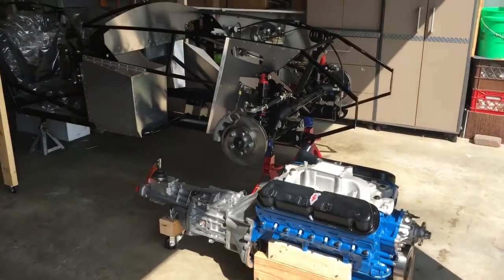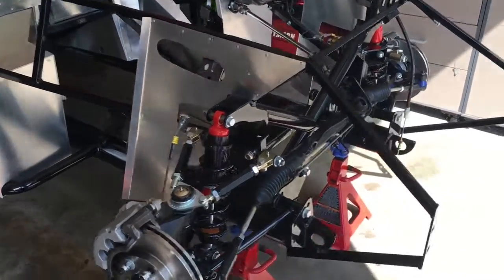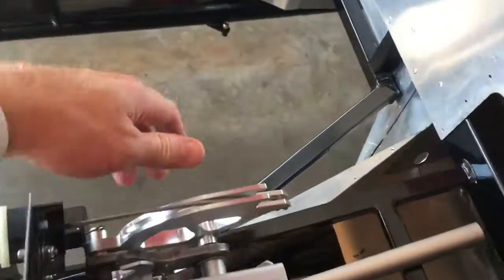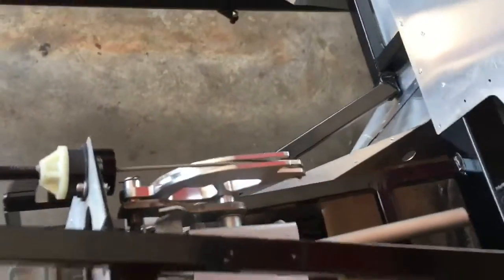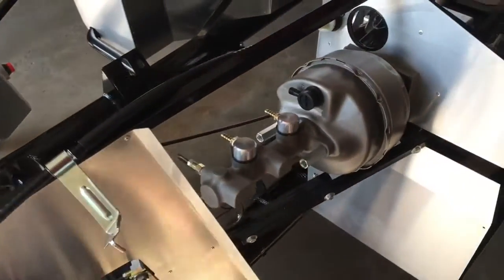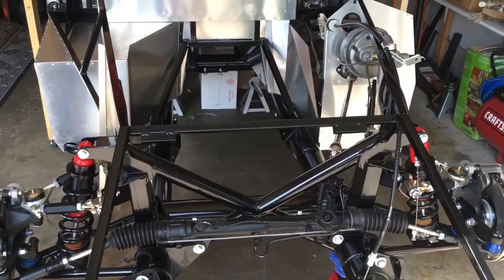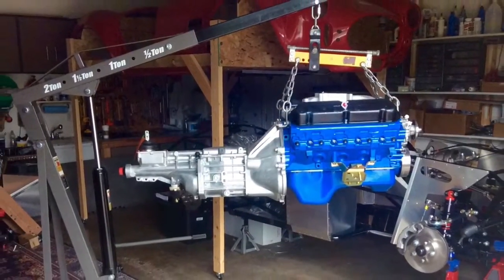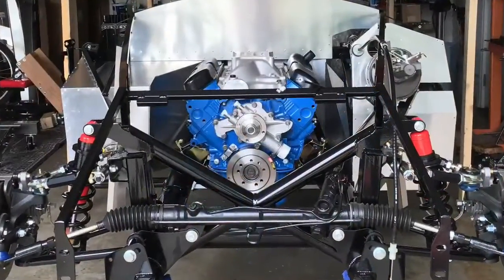Factory Five Cobra: Engine installation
Factory Five MK4 Cobra engine installation time lapse. 5.0 explorer long block, Trickflow TFS1 cam, stage 2 summit dual plane and T5Z transmission